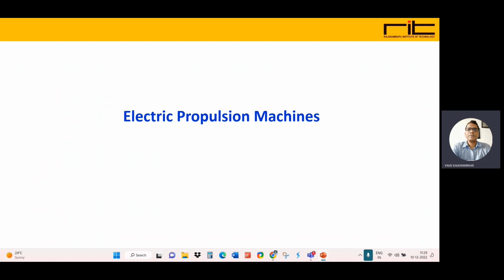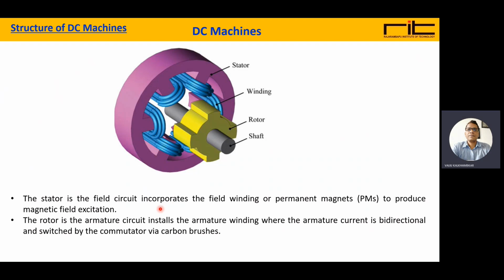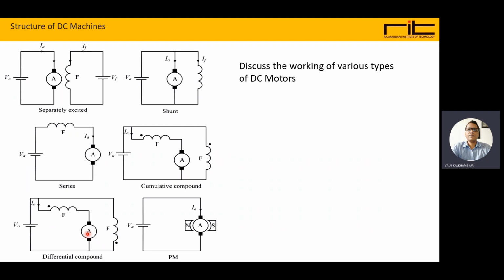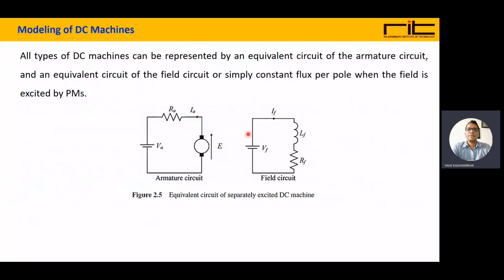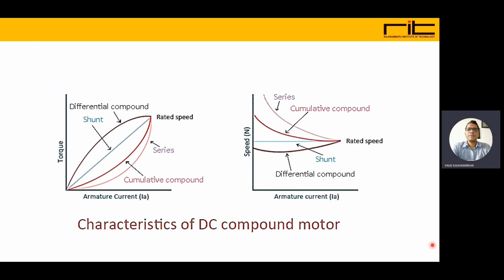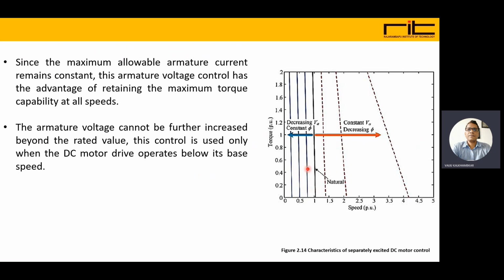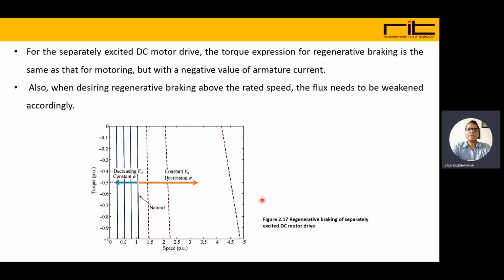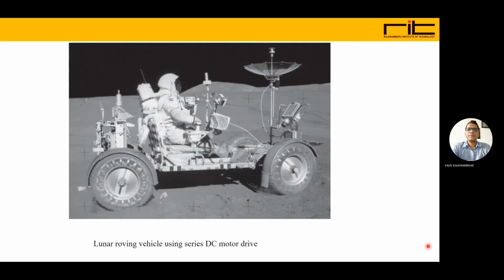Electric Vehicles: Lecture 14: Electric Propulsion Machines : DC Machines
Electric Propulsion Machines : DC Machines